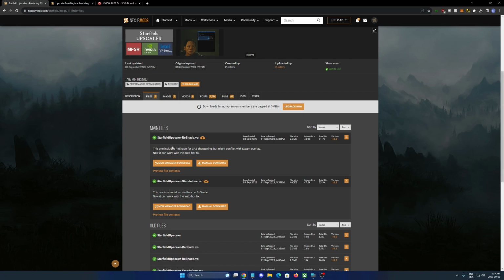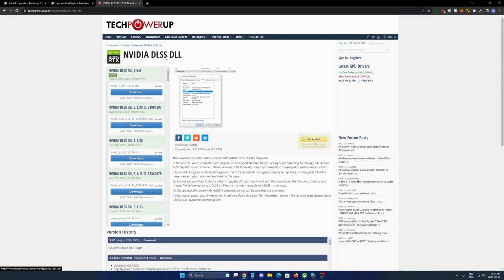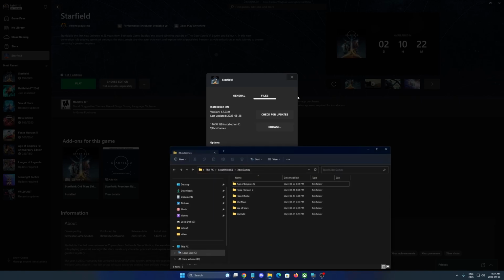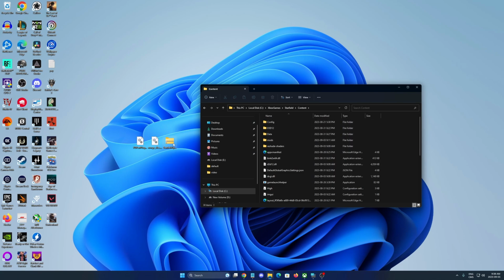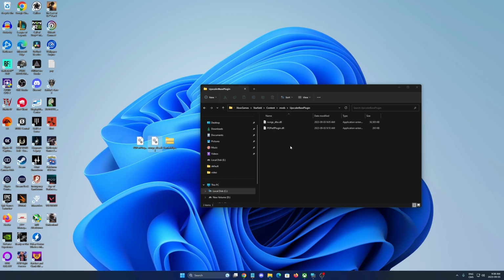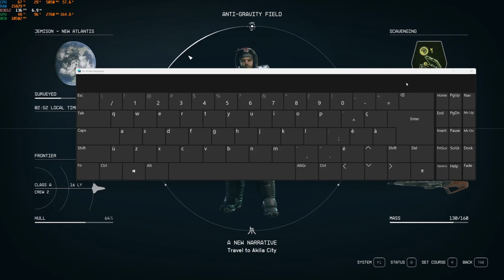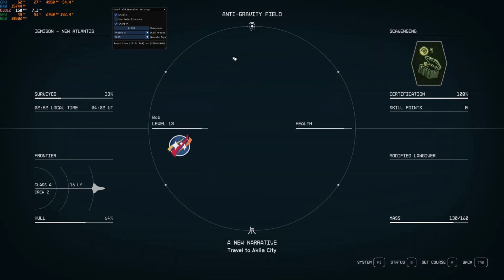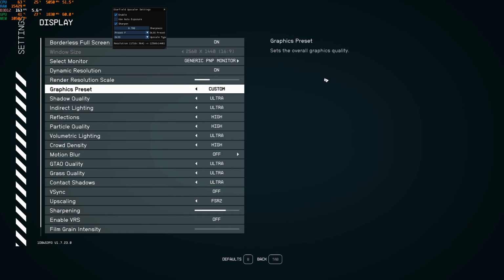How to Install DLSS on Starfield (Game Pass Edition): Boost Your FPS Now!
In this video, I walk you through the step-by-step process of installing DLSS on the Game Pass version of Starfield, Bethesda's epic space exploration game. If you're struggling with low FPS or just want to make your game look and run better, this guide is for you!